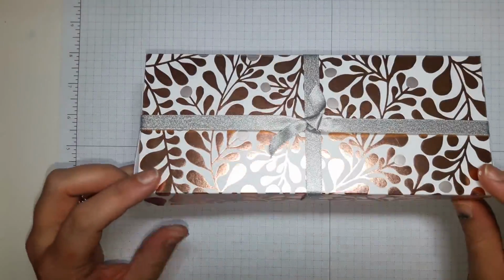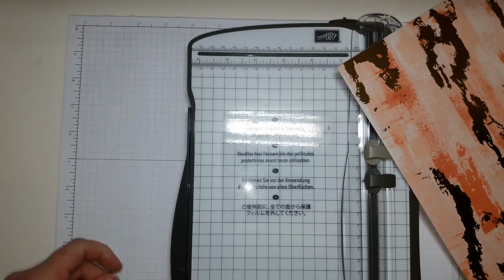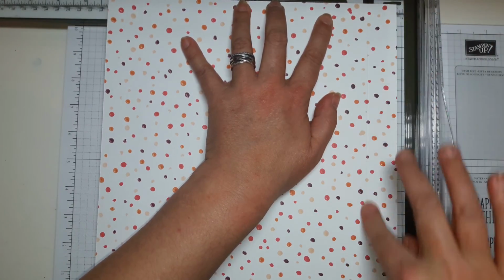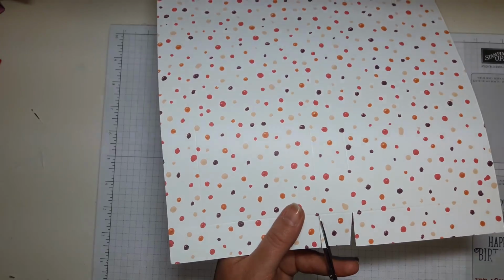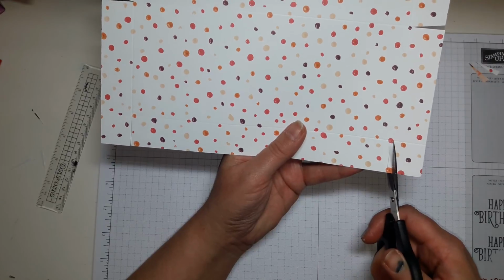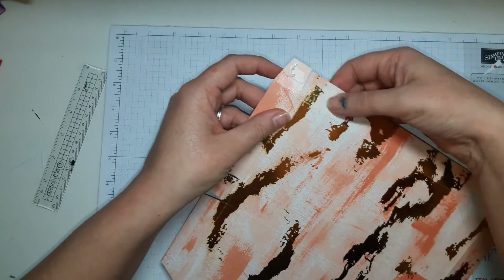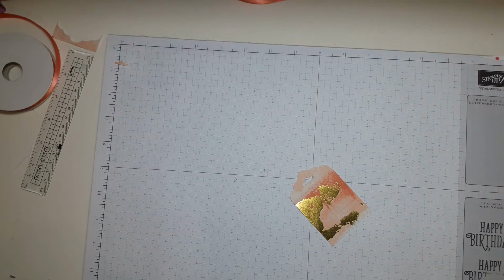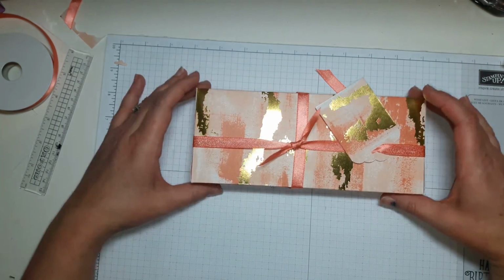How to make a pizza box style gift box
Here's a really simple way to make a pizza box style gift box which you can customise to fit your gift perfectly.